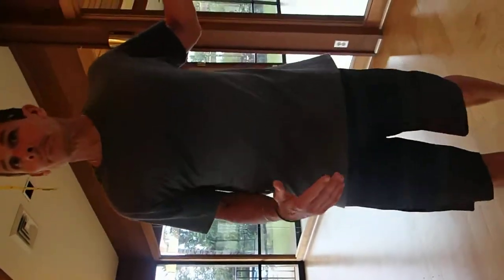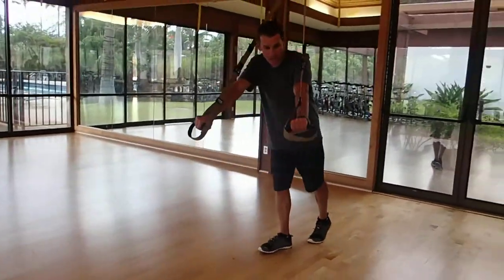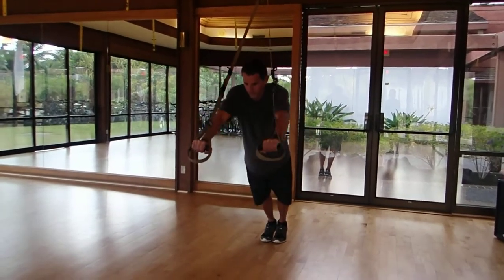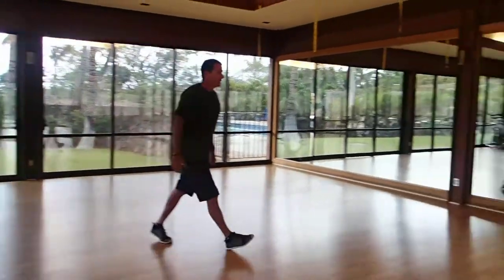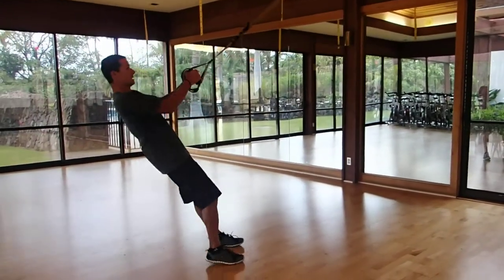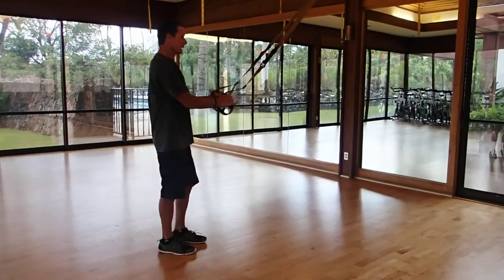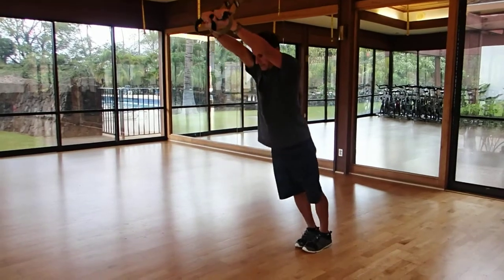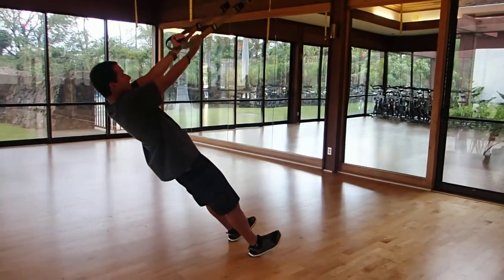Upper body exercises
Thad - Hawaii Triathlon Training Camp